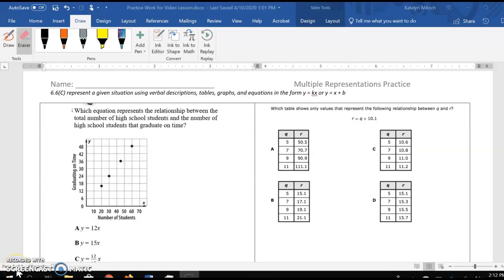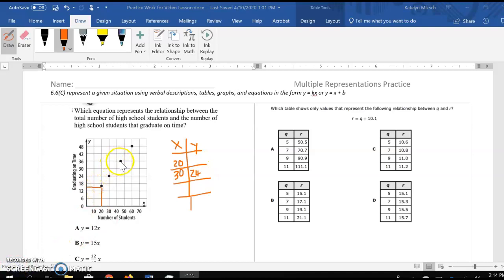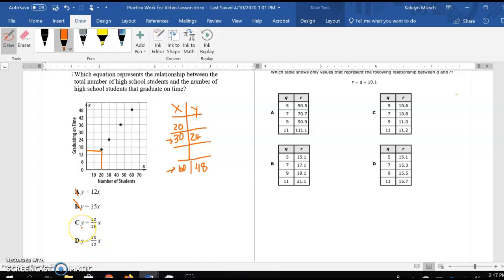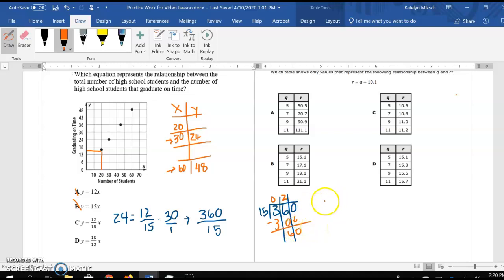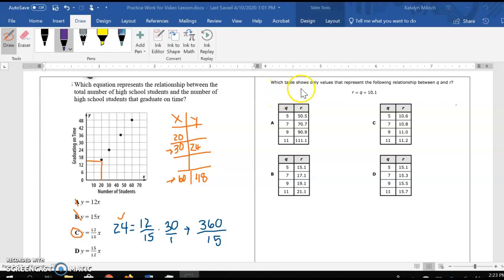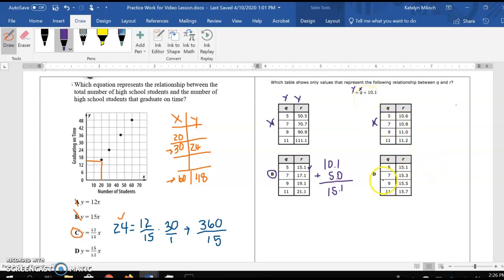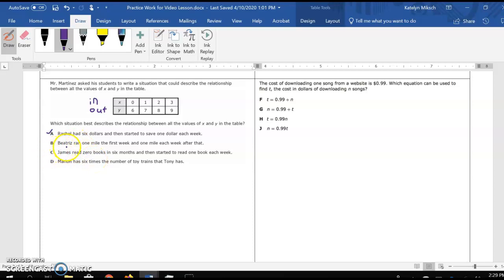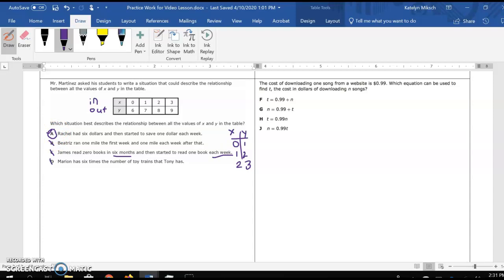Week of 4/14 Lesson Part 2